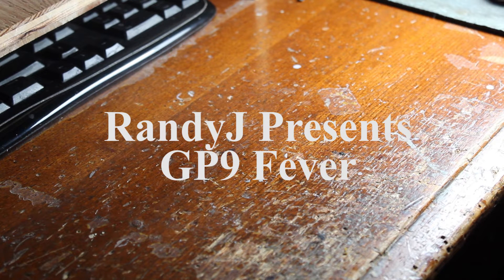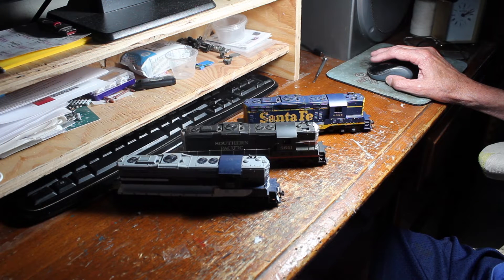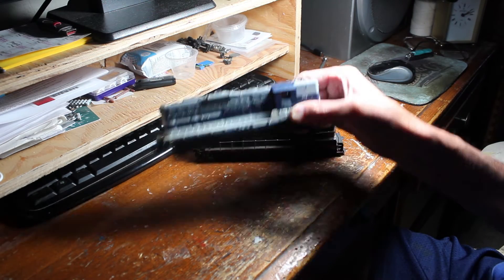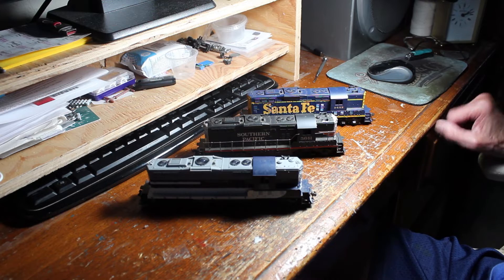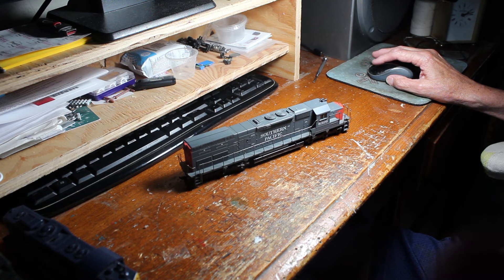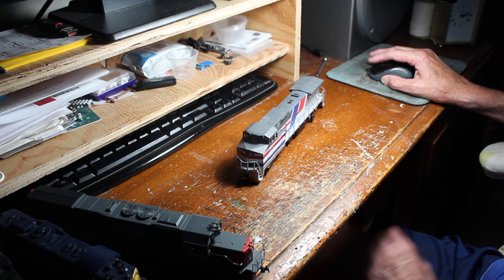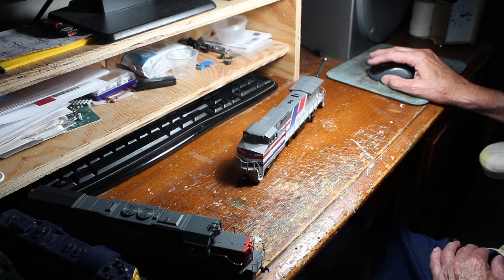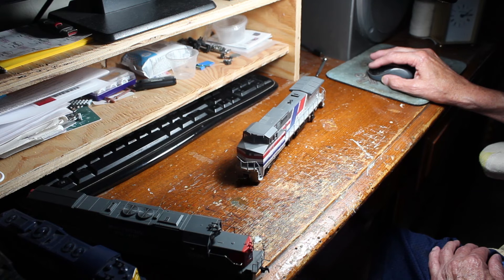GP9 Fever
Went to a swap meet today and picked up 5 new locomotives.